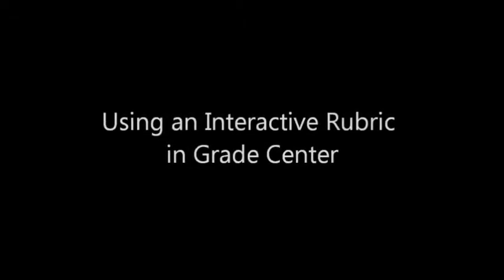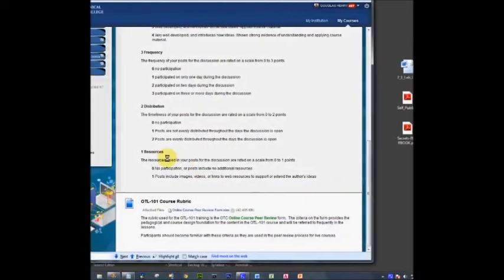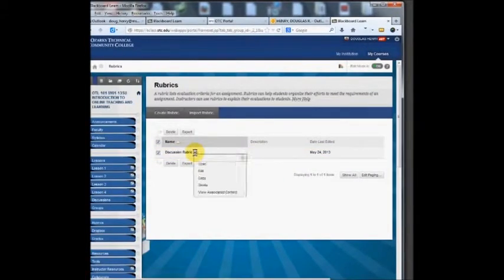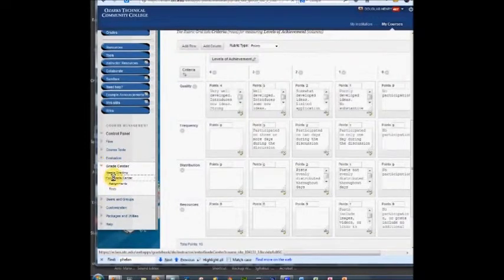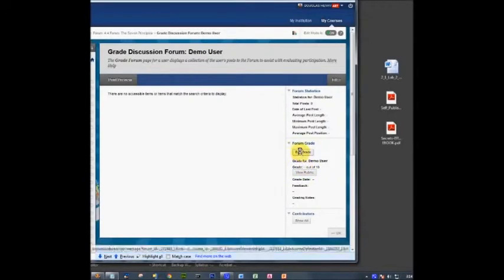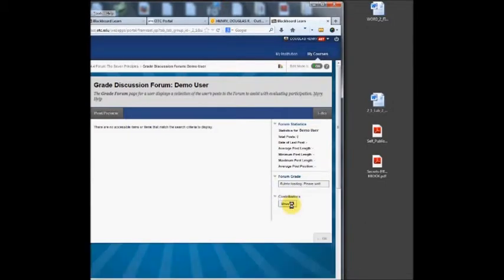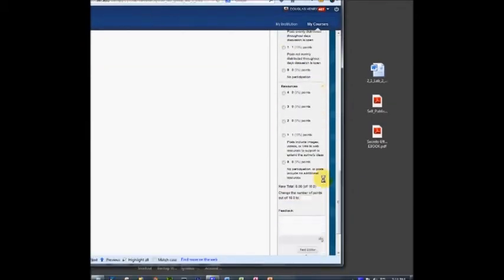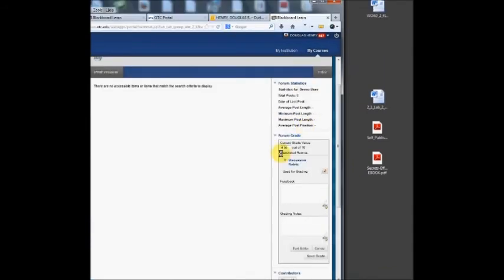Use Blackboard Rubric in Grading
How to use a Blackboard interactive rubric when grading